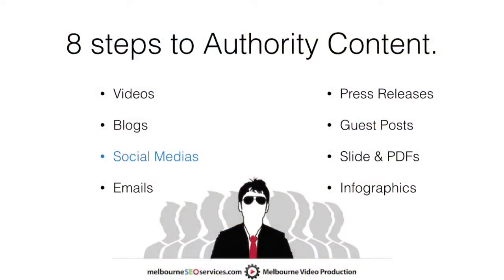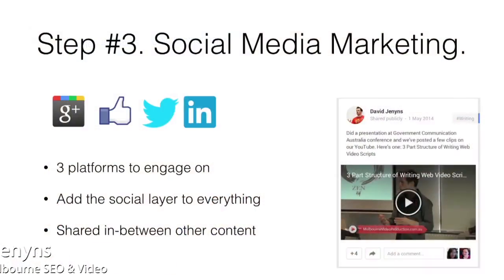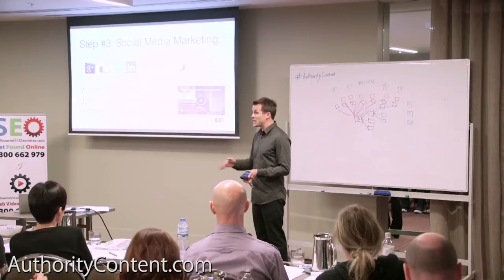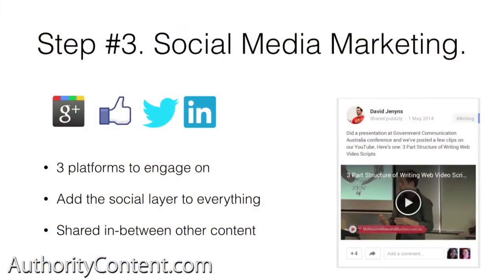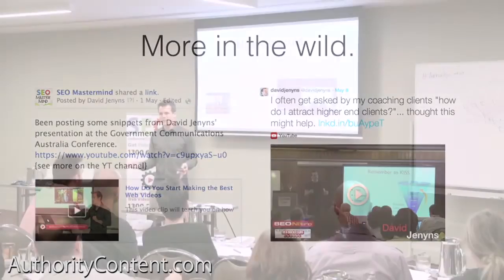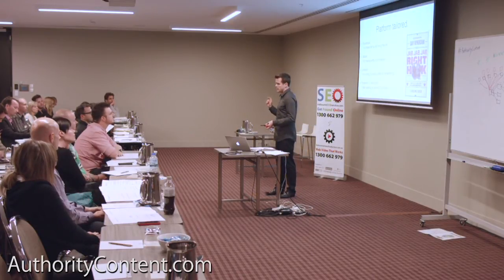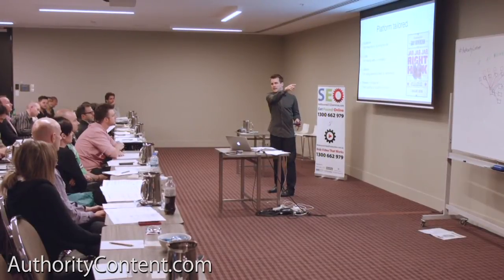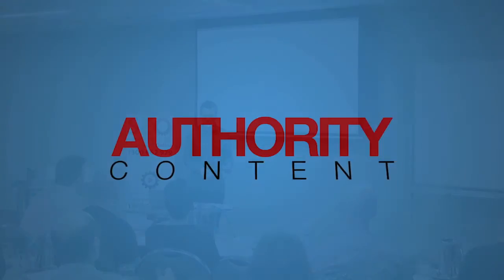How To Use Social Media To Market Your Business In 2015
We all know how important social media is to any business. But do you know how to effectively use it? You need to carefully pick at least 3 social sites that you would engage on. Find out which ones your target customers frequently use. Lastly, make sure you tailor-fit your content to that platform. In this video by serial entrepreneur David Jenyns, explains how to use social media to market your business in 2015.

Are you ready to take your marketing to the next level? The Authority Content is what you need.